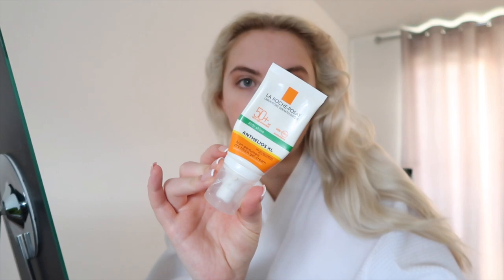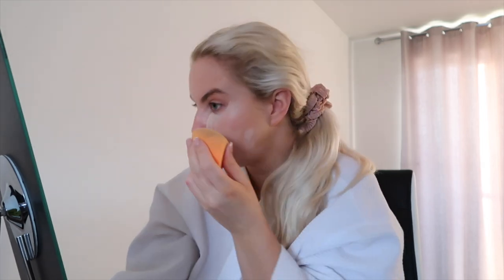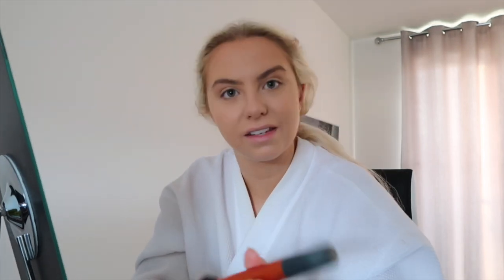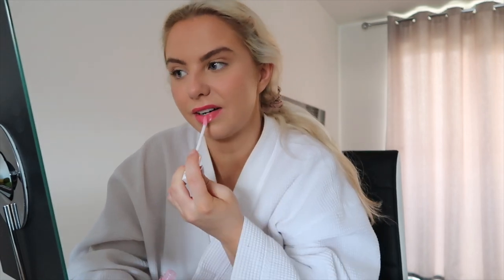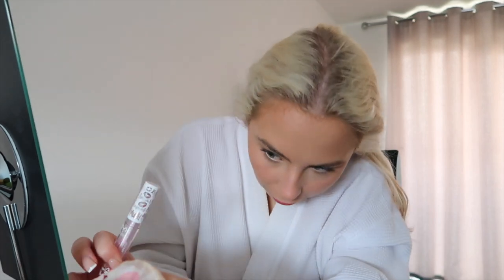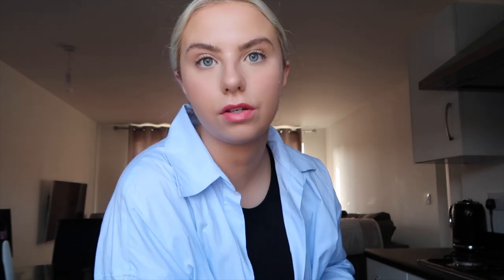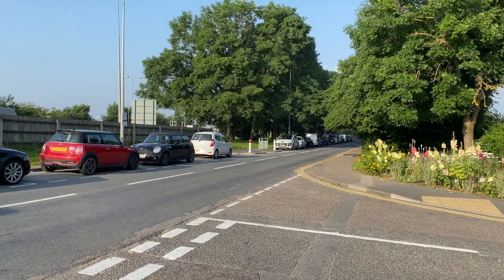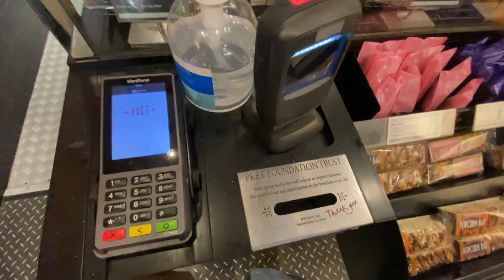5:45AM MORNING ROUTINE 2021 | *London Commuter Edition*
5:45AM MORNING ROUTINE 2021 | *London Commuter Edition*

GLOSSYBOX
Receive your first box for just £11 + free delivery with code HOLLYA